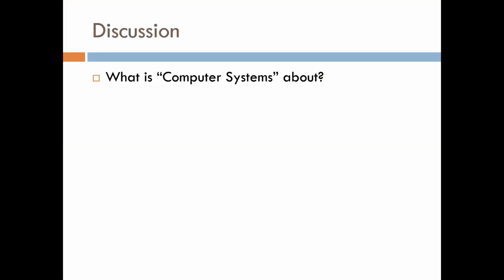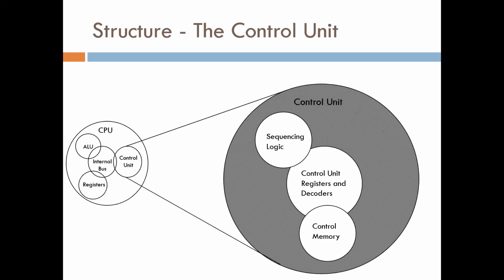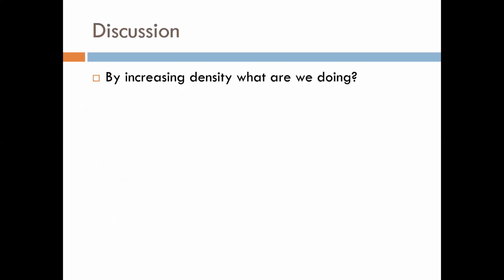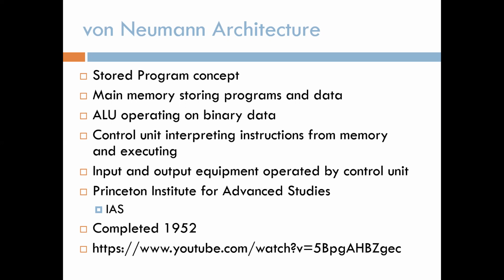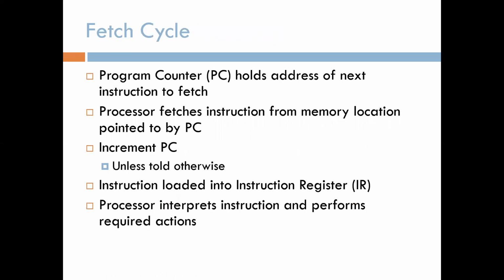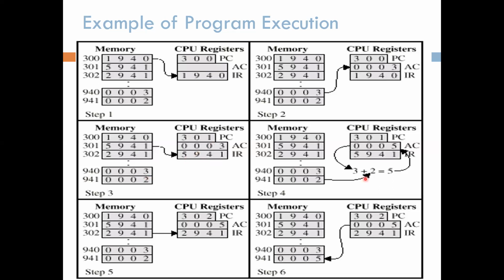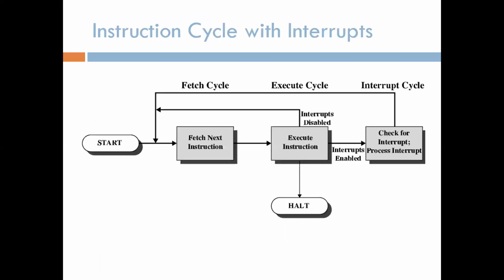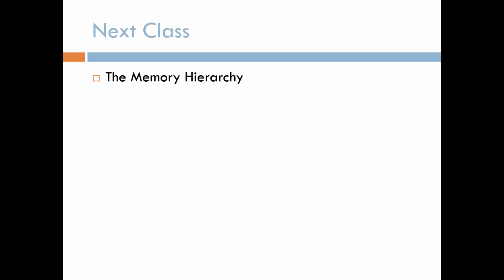Comp. Systems Lecture 1 - Fundamentals of a Computer System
This lecture goes into depth about what are the fundamentals of a computer system and how do they make up the entire system overall.